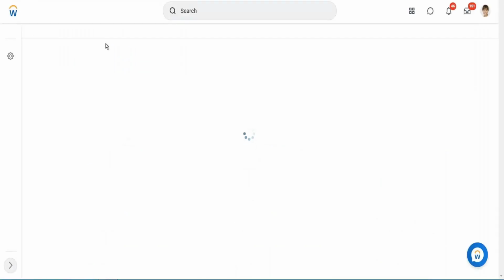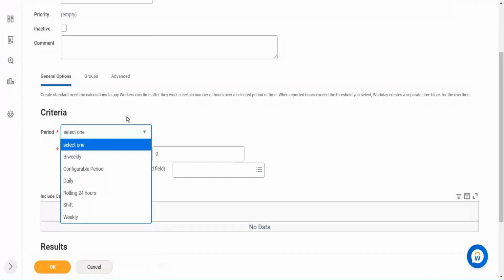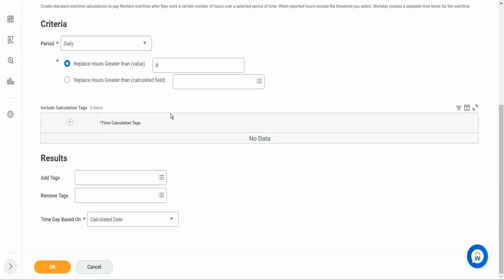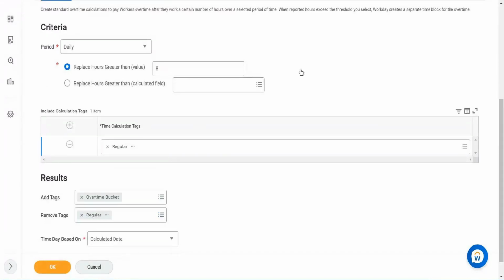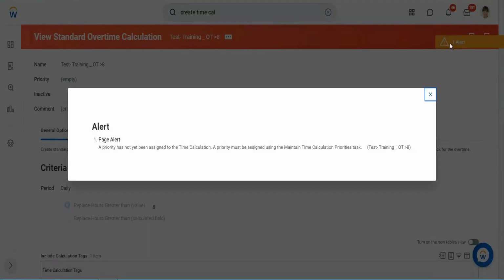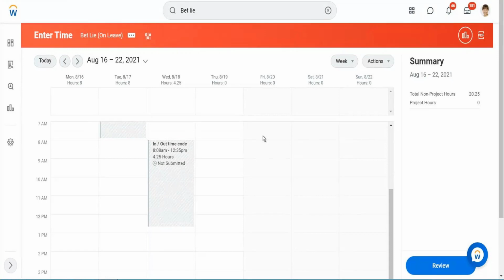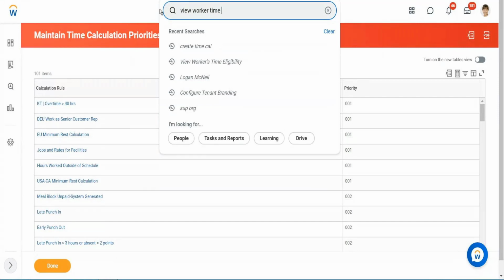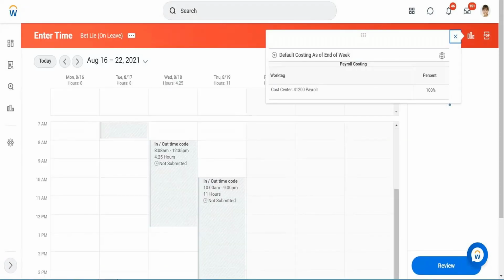Workday time tracking Training | workday time tracking Tutorial | workday time tracking learning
This Workday time tracking Time Tracking video covers all the concepts related to Workday time tracking Report Types. Assume this Workday time tracking Tutorial is suitable for a beginner or who is willing to start their career in Workday time tracking.

You can find Workday time tracking Tutorial Video Playlist here:

Workday time tracking training
workday time tracking tutorial
Workday time tracking
workday time tracking learning